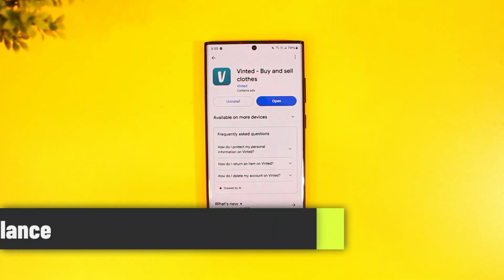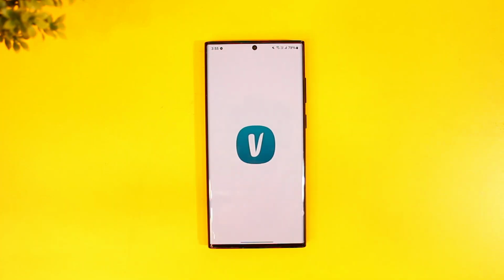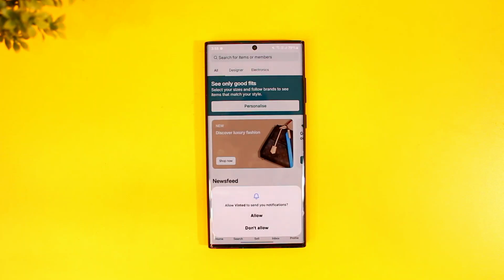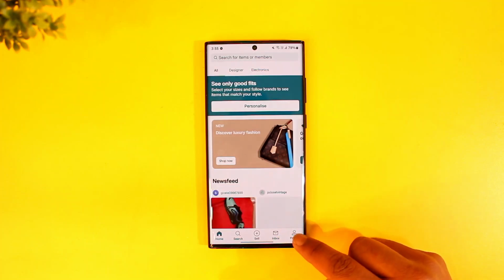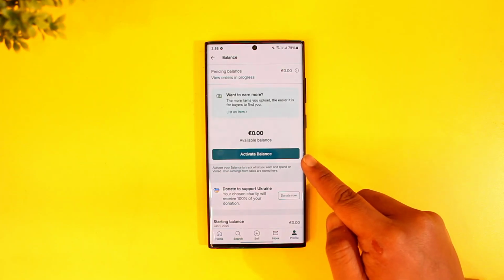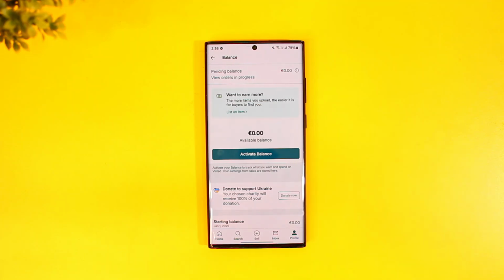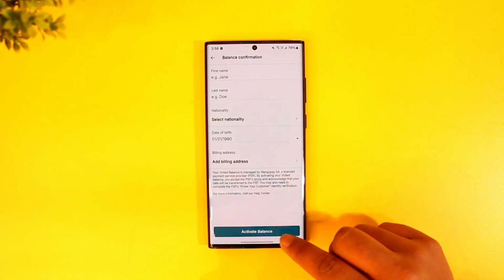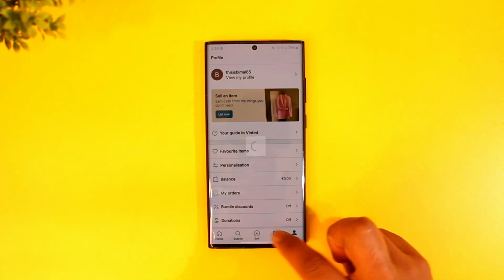How to Activate Vinted Balance !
In this video, we show you how to activate your Vinted balance. If you've been wondering how to enable your balance so you can use it for purchases or sales, we’ve got you covered!

To get started, launch the Vinted app and make sure you’re logged into your account. Once logged in, you'll see the home interface. Be patient and wait for the app to load completely.

Next, tap on the profile icon located at the bottom right corner of the screen. In the profile section, look for the option called "Balance." When you tap on "Balance," you'll find the "Activate Balance" option. Simply tap on this button, confirm your balance, and follow the on-screen instructions. After completing these steps, tap on "Activate Balance," and your Vinted balance will be successfully activated.

We hope this video helps you activate your balance on Vinted.

Timestamps:
0:00 - Introduction to activating your Vinted balance
0:03 - Launching the Vinted app and logging in
0:18 - Navigating to your profile and balance section
0:29 - Activating your Vinted balance
0:42 - Conclusion and final steps